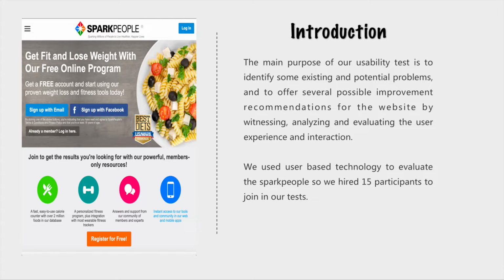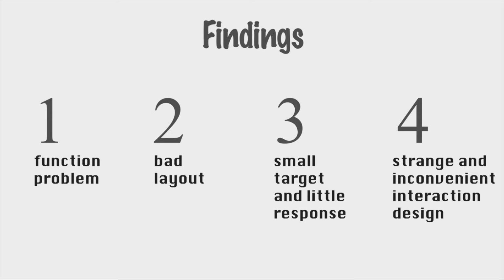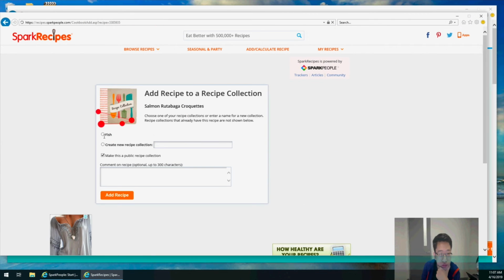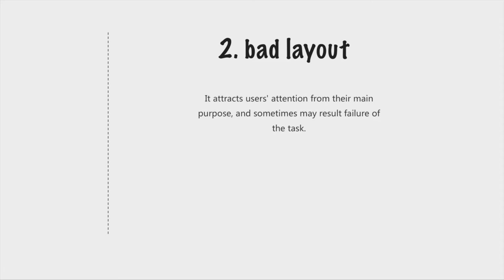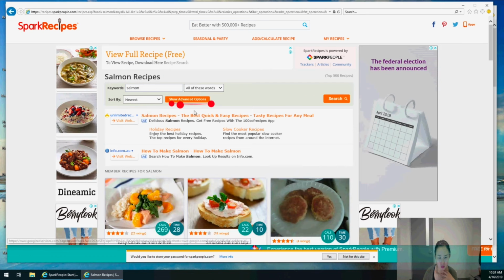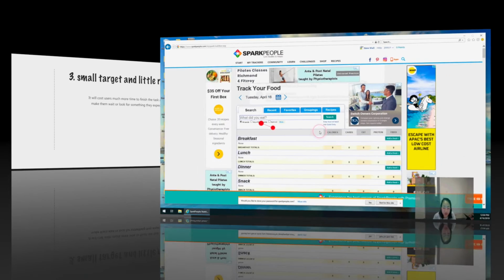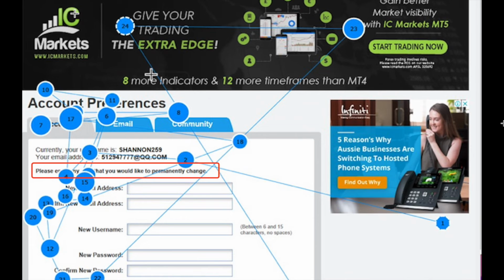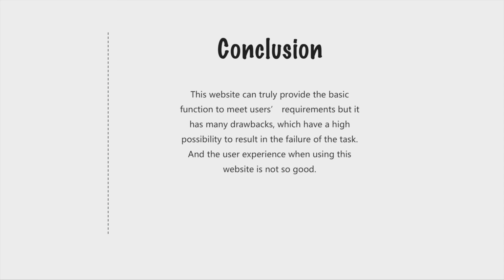INFO90004 Assignment2 Video Presentation